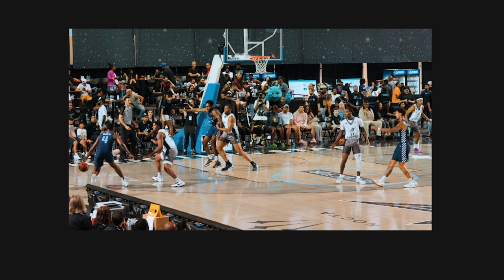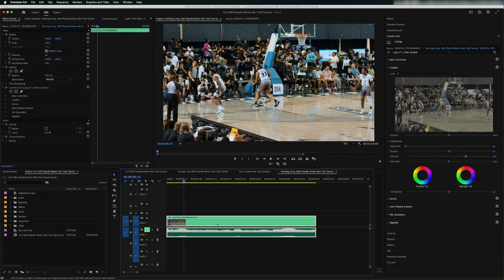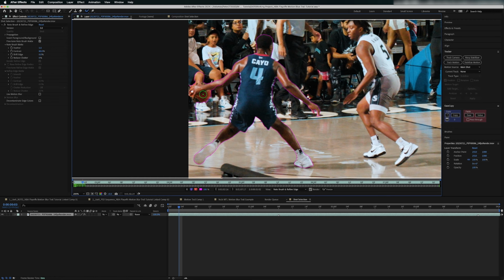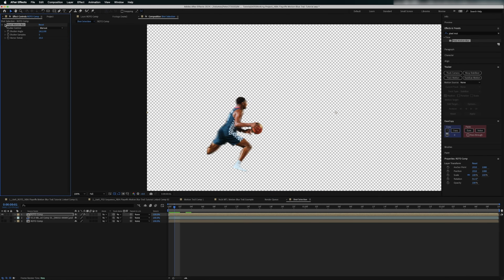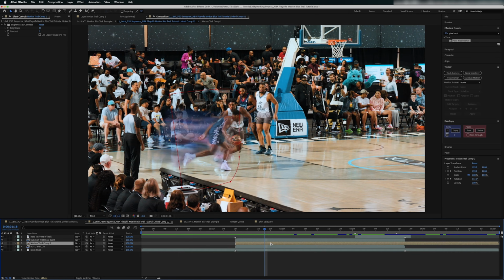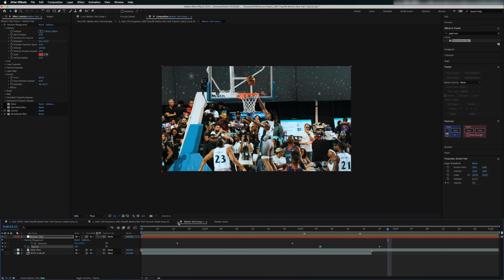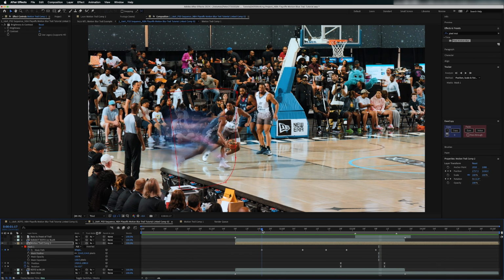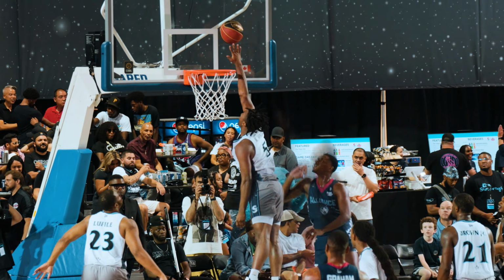How to Create the NBA Playoffs Commercial Motion Trail Effect (After Effects Tutorial)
How to edit the motion trail blue effect from ESPN's new NBA Playoffs commercial! This effect caught my eye on TV so I decided to break it down in Adobe After Effects for you to use in your sports video edits!

In this video, I break down an awesome effect from ESPN's new NBA Playoffs commercial. This motion blur trail effect looked so cool on tv and seemed like it would be pretty challenging, but surprisingly ended up being very achievable with the tools available natively inside of Adobe After Effects!

CAMERAS
Sony FX3

LENSES
My YouTube and gimbal lens (Sony 20mm)
Tamron 35-150 f2-2.8
Sony 100-400mm

STABILIZATION
DJI RS 3 Mini

LIGHTING
Godox VL150
4ft Nanlite Pavotube
Aputure Accent B7C lightbulb
Amaran P60x light panel

AUDIO
Sony XLR-H1 XLR Top Handle Unit
Rode NTG3
Rode Lavalier GO

ACCESSORIES
SmallRig V Mount Battery VB50